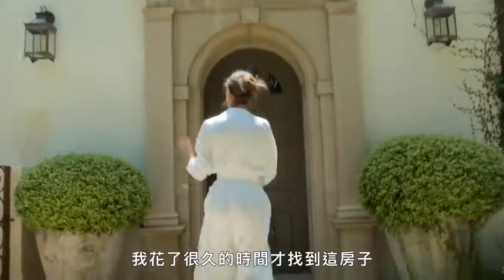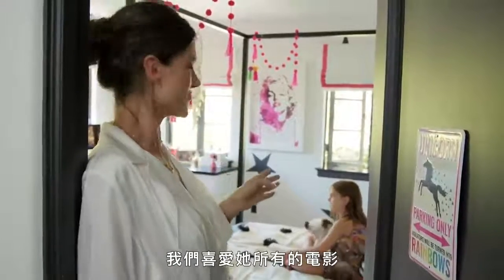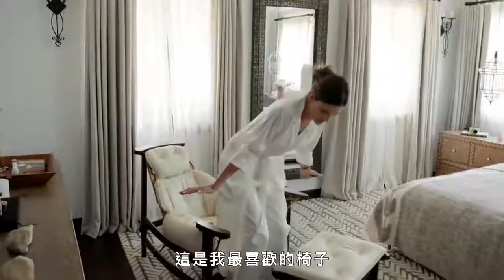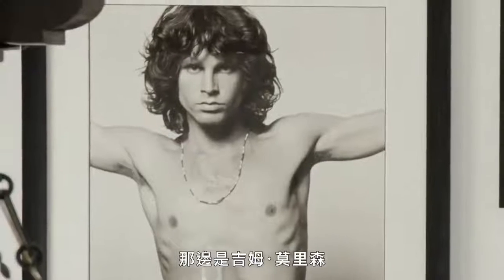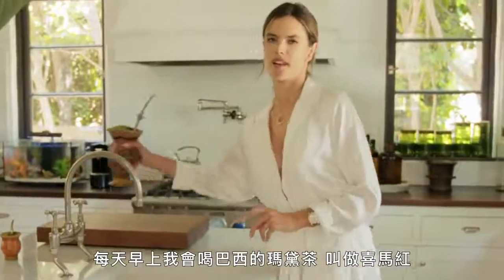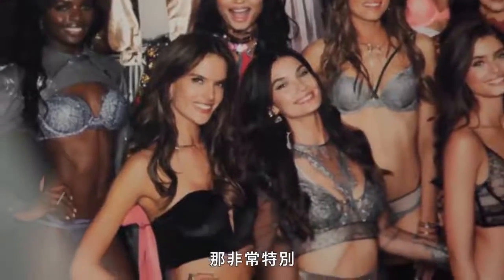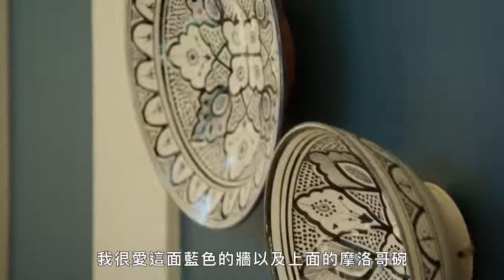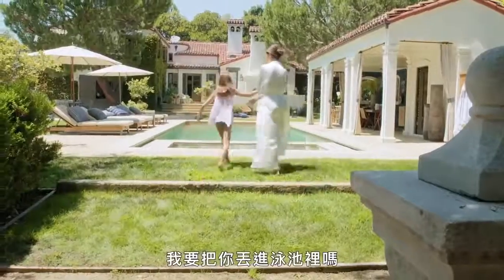Inside Alessandra Ambrosio s Home - Open House - Vogue Taiwan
在家就像度假！巴西超模AA的家每週都有「烤肉趴」Inside Alessandra Ambrosio s Home｜Open Door 打開名人豪宅  13｜Vogue Taiwan